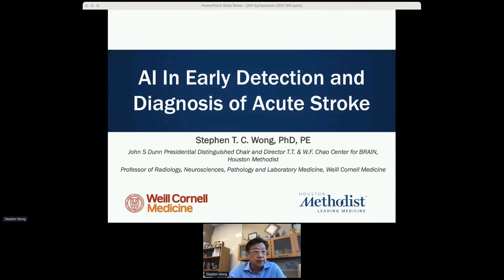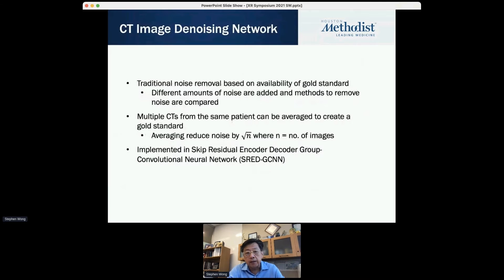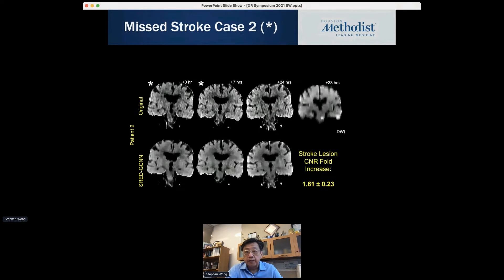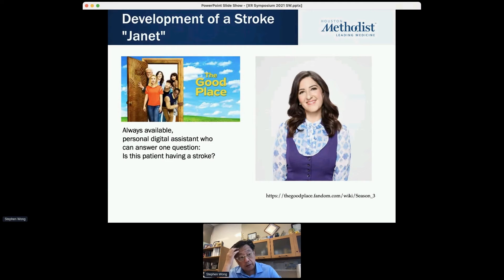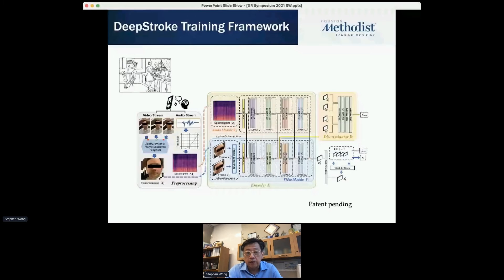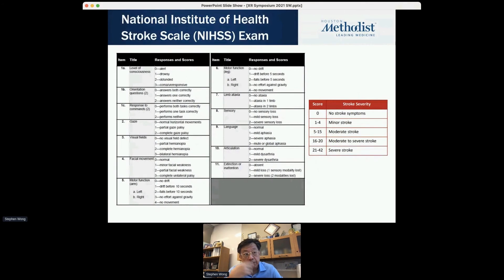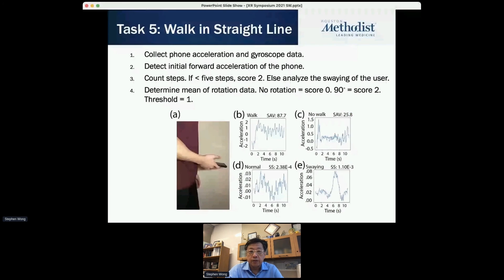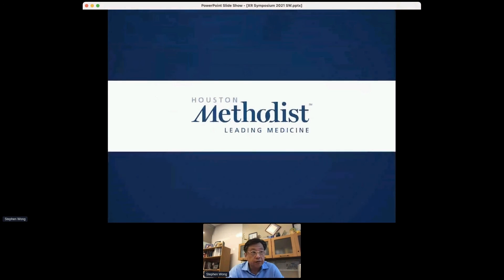AI in Early Detection and Diagnosis of Acute Stroke (Stephen T. C. Wong)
Prof. Stephen T. C. Wong (Houston Methodist) talks about artificial intelligence (AI) applications in early detection and diagnosis of acute stroke. Watch to learn more about research within the Ting Tsung and Wei Fong Chao Center for BRAIN.

Talk given at the 1st annual symposium for the Houston Methodist Institute for Robotics, Imaging and Navigation (Sept 28th 2021).